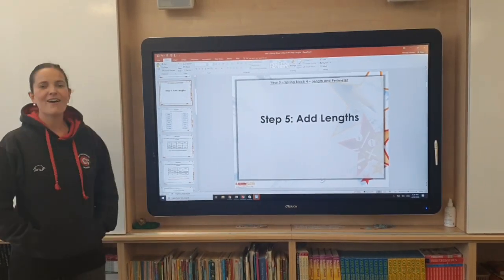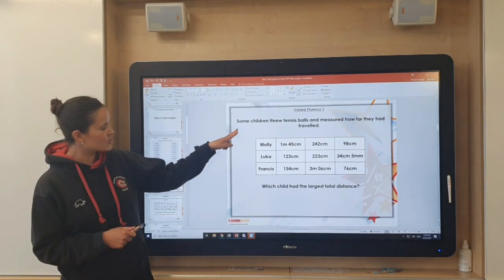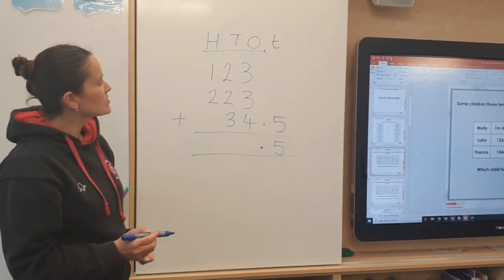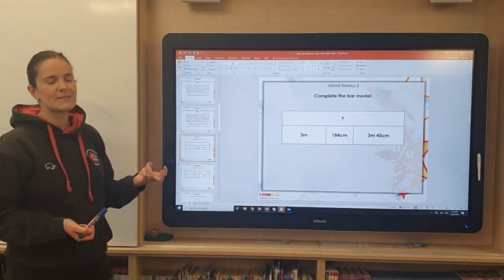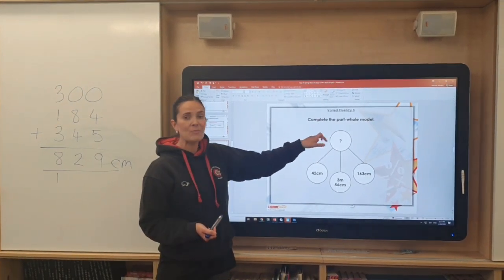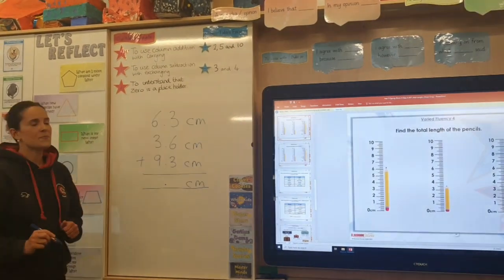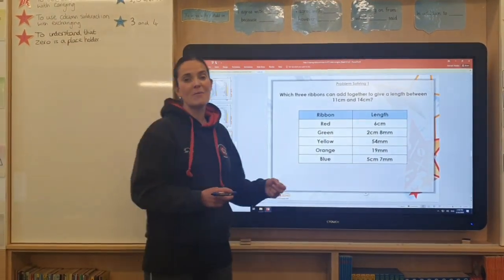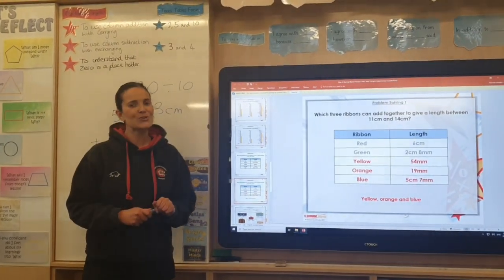Year 3 - Maths adding lengths (5th May)